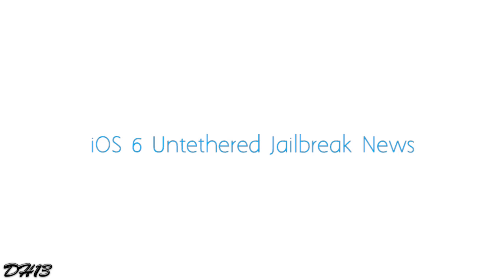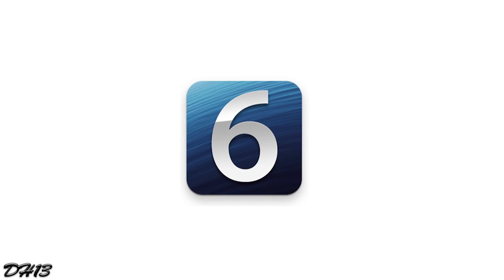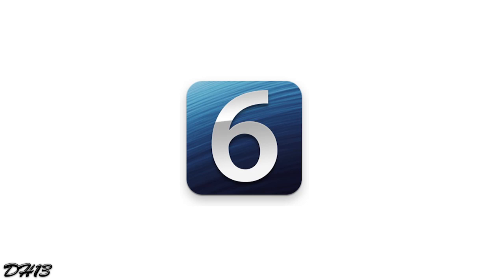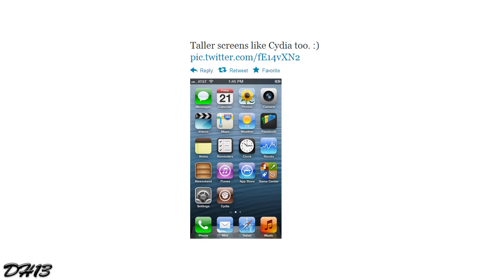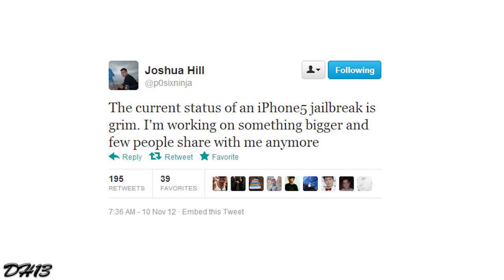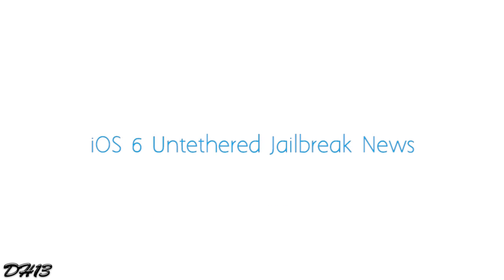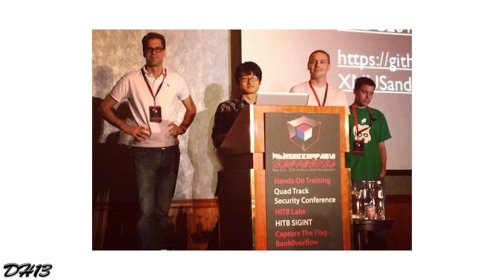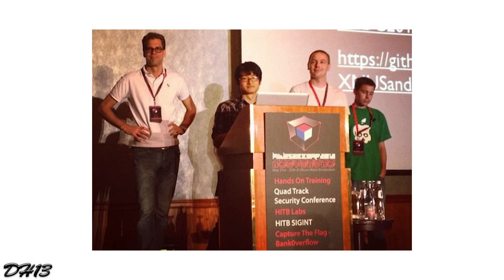iOS 6 Untethered Jailbreak + iPhone 5 Jailbreak News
Name: iOS 6 Untethered Jailbreak + iPhone 5 Jailbreak News
Short Description: I talk about news related to the 6.0/6.0.1 Jailbreak.